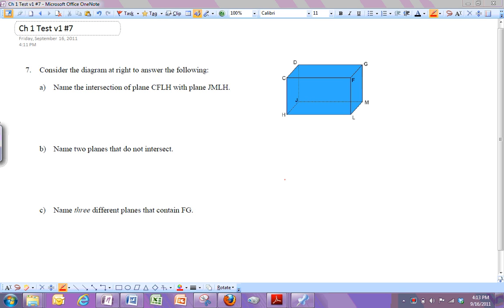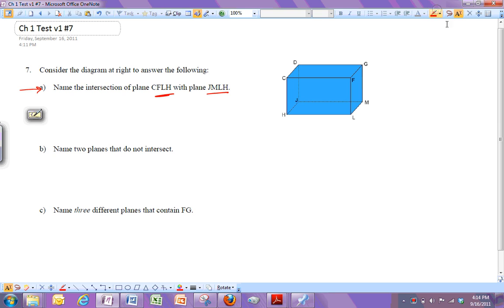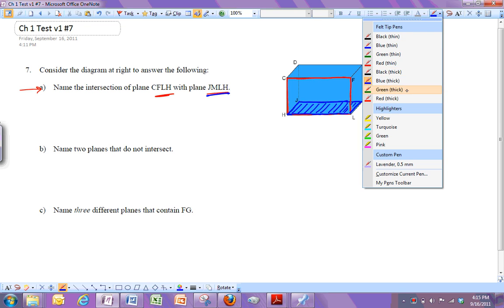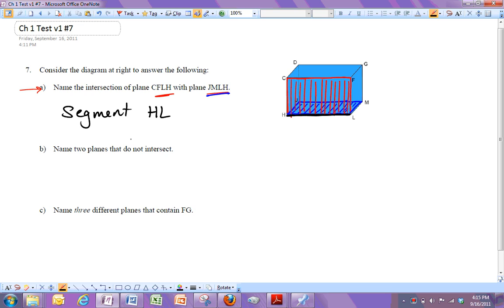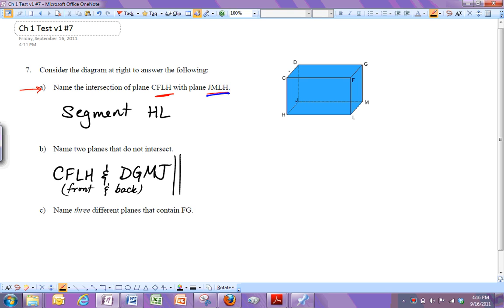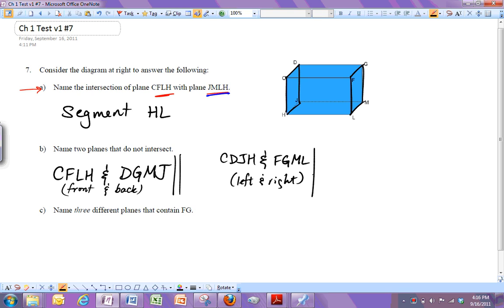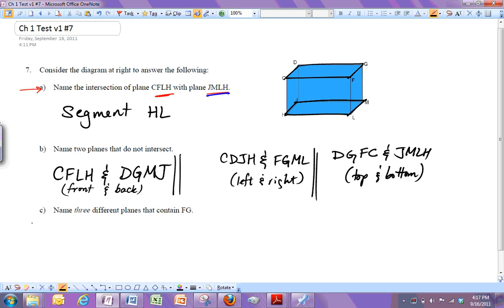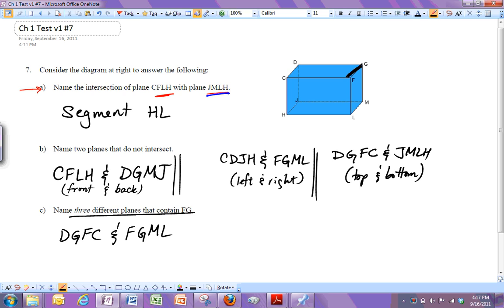Ch 1 Test v1 #7.wmv